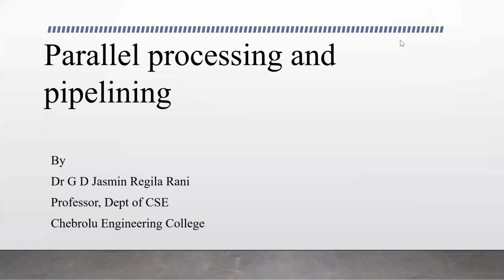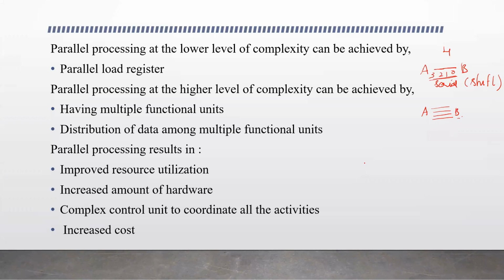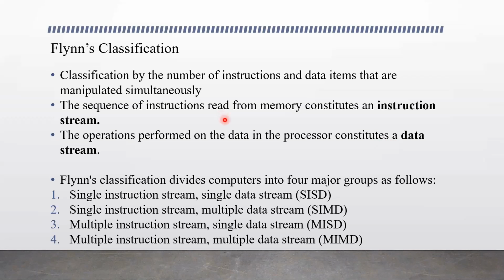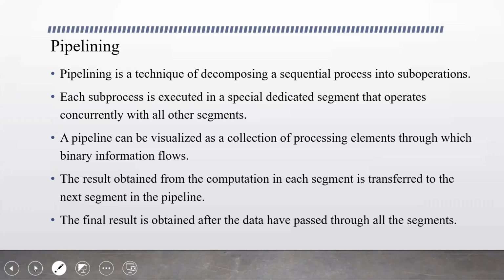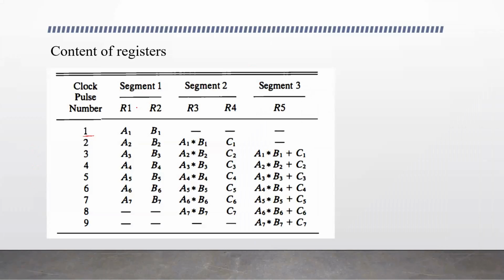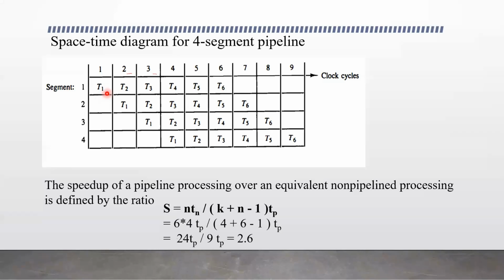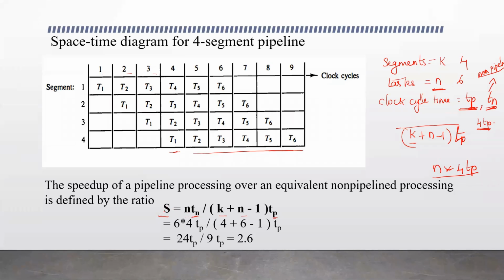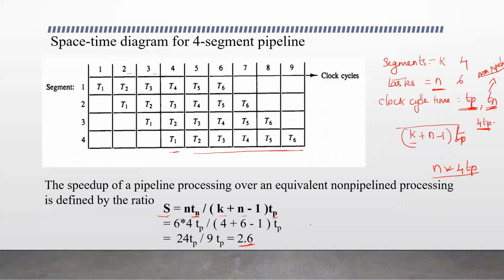JNTUK IICSE CO Parallel processing and pipelining